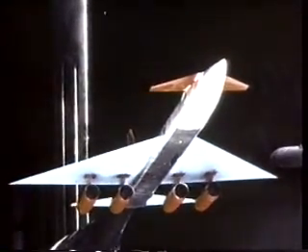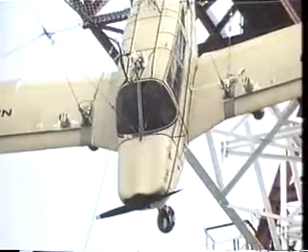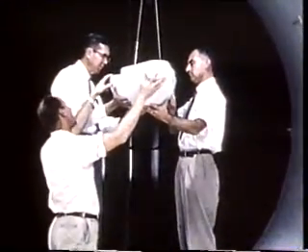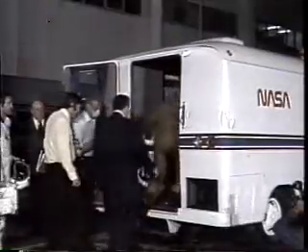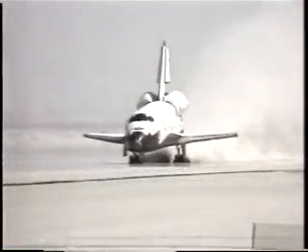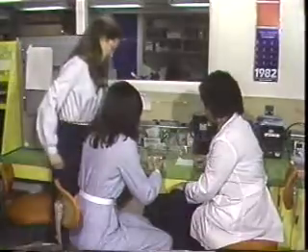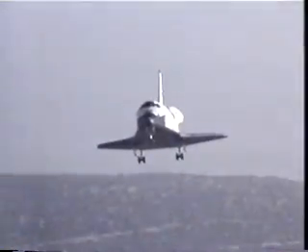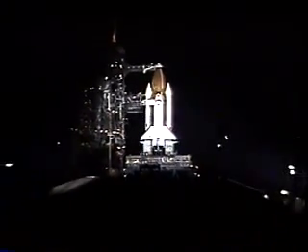NASA 25th Anniversary Show, Segment 10.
Year: 1998
Genre: Documentary
Duration: 00:17:27
Color: Yes
Sound: Yes
Amount of Motion: Medium
Language: English
Contributing Organization: University of Maryland, College of Information Studies
Transcript Available: No

Digitization Information
Digitization Date: 1998
Digitizing Organization: University of Maryland.